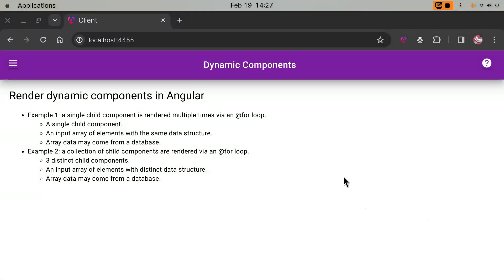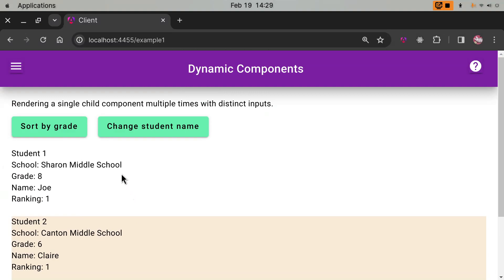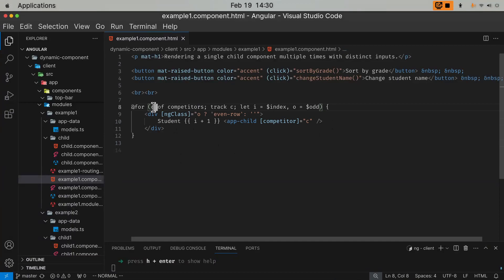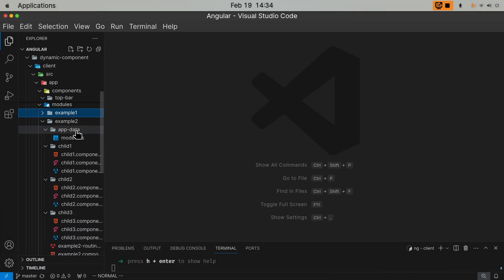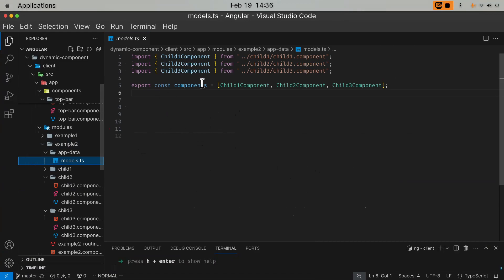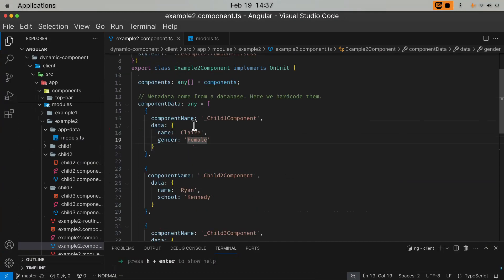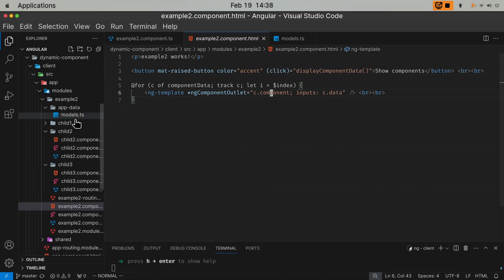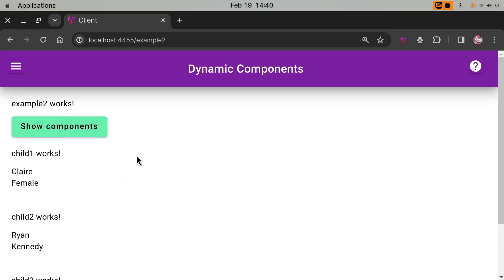How to render dynamic components in Angular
1. Simple case: render same components multiple times with inputs from an array: use @for loop.
2. Complex case: render different components with different input data from an array: use @for loop. Use _ComponentName to link metadata with component.